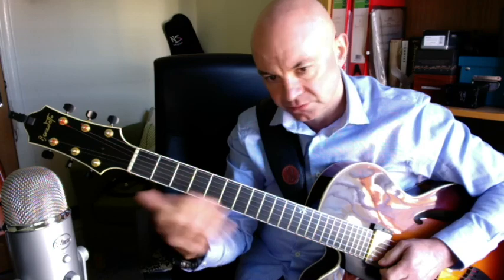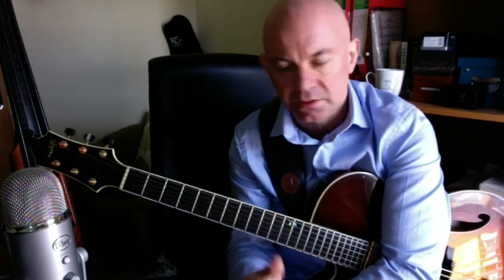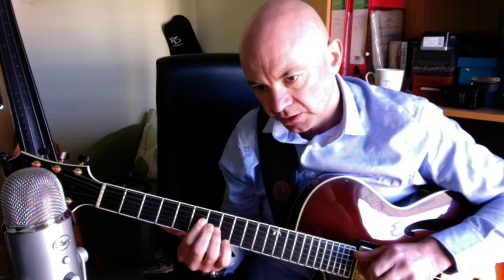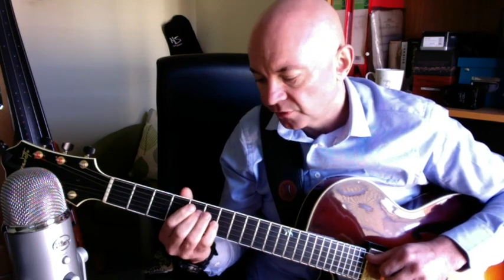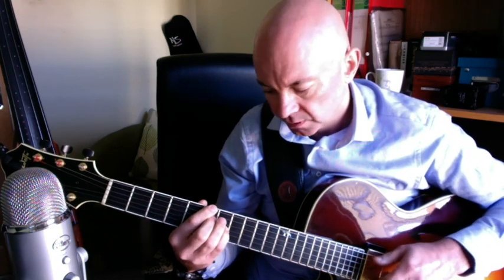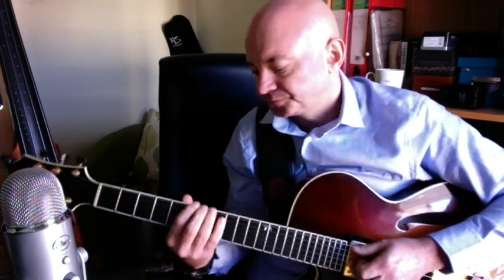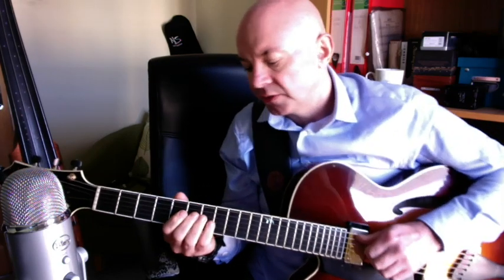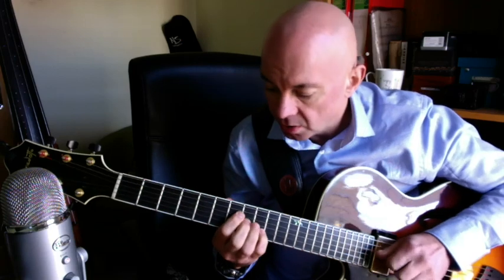John Wheatcroft's Sunday Night Q&A #33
#33: Topics Include:

Performance - Sunny
10 Strategies For Learning A Tune
Walking Bass
7th & 3rd Voicings
Joe Pass I VI II V Idea

John leads a busy double-life as an artist and an educator. He has performed with artists as diverse as Billy Cobham (Miles Davis), Alex Acuña, John Williams, Frank Gambale (Chick Corea), Paco Peña, Paulus Schäfer, Mozes Rosenberg, Mike Clark and Bill Summers (The Headhunters), Carl Verheyen (Supertramp), Ralph Salmins, Paul Elliott, Keith Carlock and Laurence Cottle. John has toured the world with both Carl Palmer (ELP) and John Jorgenson (Elton John/ Hellecasters) and he is a regular contributor to Guitar Techniques UK, along with contributing numerous lessons for Guitarist UK, Guitar Part (France) and Guitar World (USA).

John currently holds the position of Principal Lecturer (Guitar) at BIMM London and is a visiting lecturer for the University of West London (London College of Music) and Chester University. His first book, Improvising Blues Guitar was published by Schott has received rave reviews worldwide and he’s recently released his debut acoustic album, Ensemble Futur, to critical acclaim.